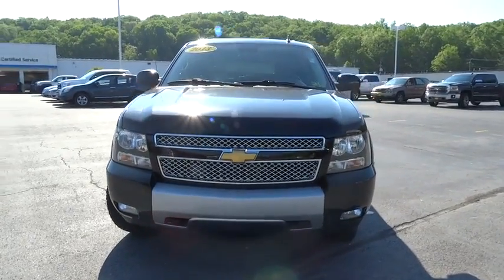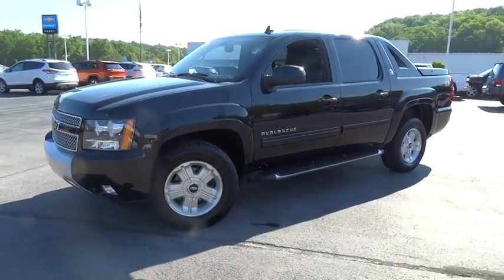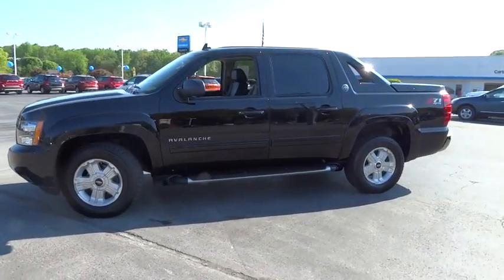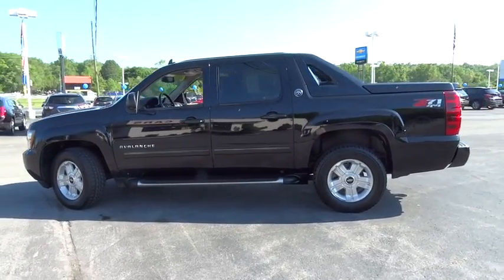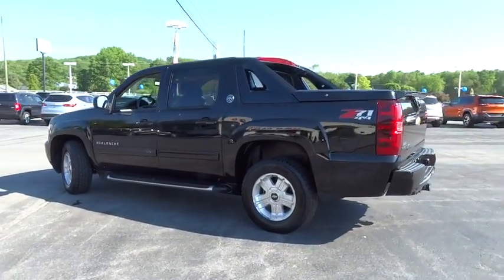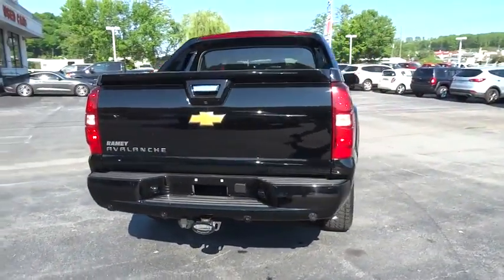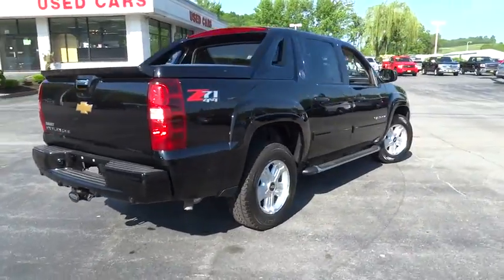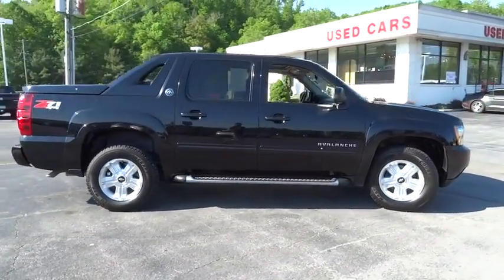2013 Chevrolet Avalanche Christiansburg VA, Blacksburg VA, Princeton WV, Beckley WV, Roanoke VA T178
2013 Chevrolet Avalanche

6-Speed Automatic and 4WD. Flex Fuel! Short Bed! Chevrolet has outdone itself with this fantastic-looking 2013 Chevrolet Avalanche 1500. It just doesn't get any better at this price! This truck has only been gently used and has low, low mileage. They don't come much fresher than this! Type your sentence here.
Mirrors  outside heated power-adjustable  manual-folding  color-keyed,Power outlets 2 instrument panel-mounted auxiliary with covers  12-volt (On vehicles equipped with (A95) front bucket seats or (AN3) front leather appointed buckets seats  also includes 1 outlet inside center console and 1 in rear of console),SiriusXM Satellite Radio is standard on nearly all 2013 GM models.,Rear Vision Camera (Note: images appear on Navigation screen for units equipped with (UYS) AM/FM/SiriusXM stereo with MP3 compatible CD/DVD player and navigation. For units not equipped with Navigation systems images will appear within rearview mirror.),Mirror  inside rearview with rear camera display,Seats  heated driver and front passenger (Included and only available with (A95) front bucket seats. (AN3) front bucket seats contain integrated seat heaters.),Audio system feature  Bose 7-speaker system,Steering wheel  leather-wrapped,Audio system  AM/FM stereo with CD player and MP3 playback  seek-and-scan  digital clock  auto-tone control  Radio Data System (RDS)  automatic volume  TheftLock  auxiliary input jack  USB port and 36 cross-band presets (Not available with (PCJ) Sun  Entertainment and Destinations Package),Bluetooth for phone personal cell phone connectivity to vehicle audio system and HMI (Human Machine Interface)  with specific steering wheel controls,Brakes  4-wheel antilock  4-wheel disc,Suspension Package  Premium Smooth Ride (Not available with (Z71) Off-Road Suspension Package),OnStar  6 months of Directions and Connections plan includes  Automatic Crash Response  Emergency Services  Crisis Assist  First Assist  Injury Severity Predictor  Stolen Vehicle Assistance  Stolen Vehicle Slowdown  Remote Ignition Block  Remote Door Unlock  Roadside Assistance  Remote Horn and Lights  Turn-by-Turn Navigation with OnStar eNav  Destination Download (requires navigation radio)  OnStar Vehicle Diagnostics  Hands Free Calling and available OnStar RemoteLink mobile app. (Visit onstar.com for details and system limitations.),Tire Pressure Monitoring System (does not apply to spare tire),OnStar Turn-by-Turn Navigation